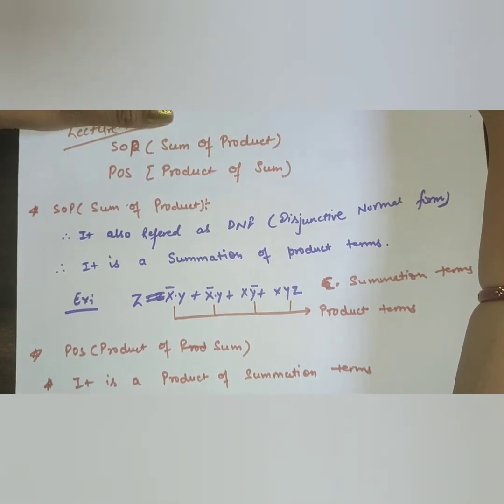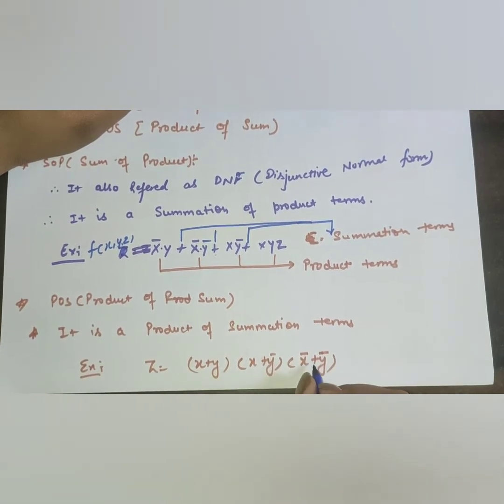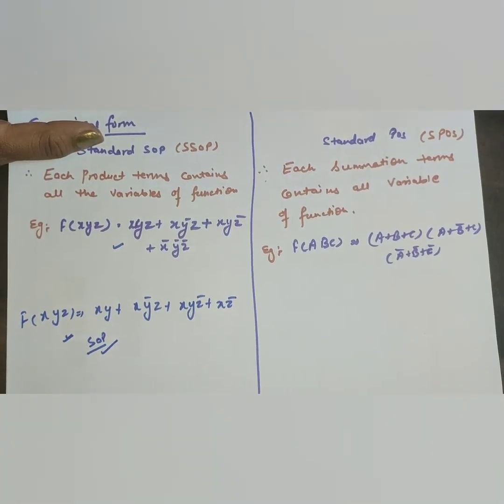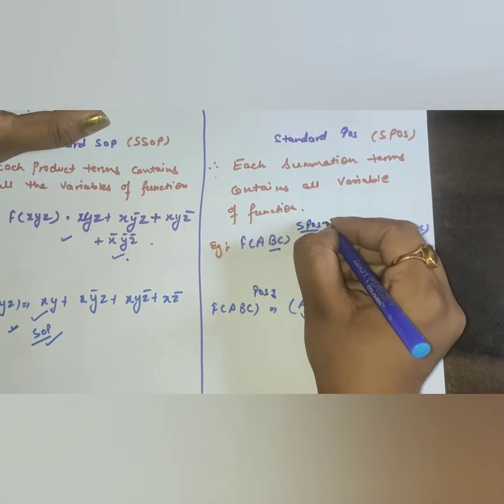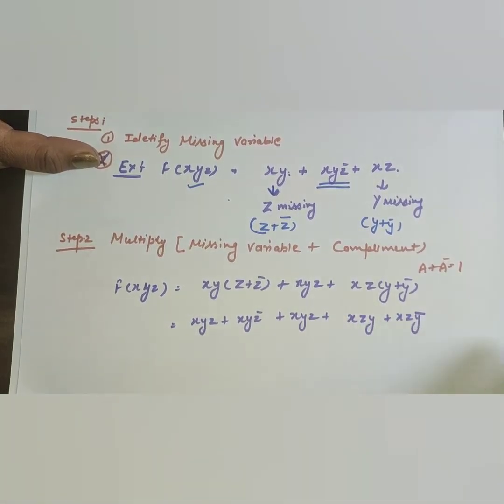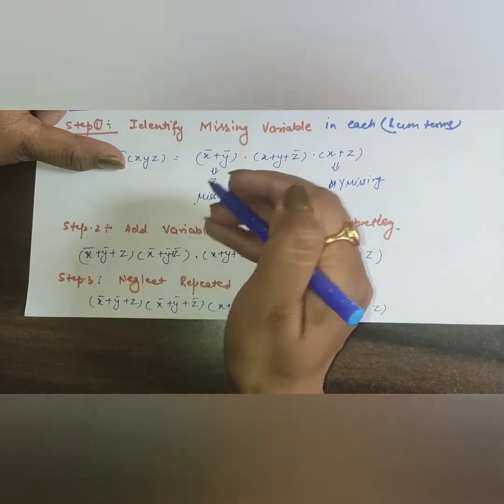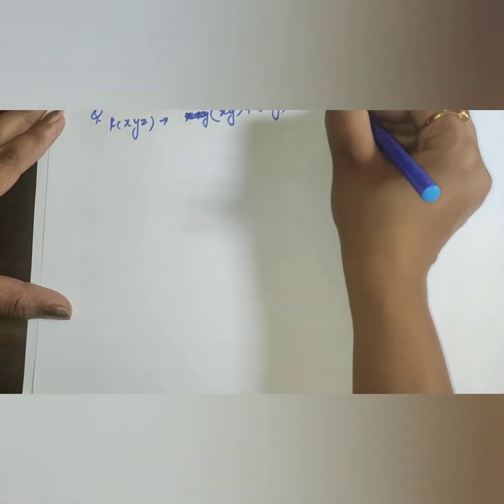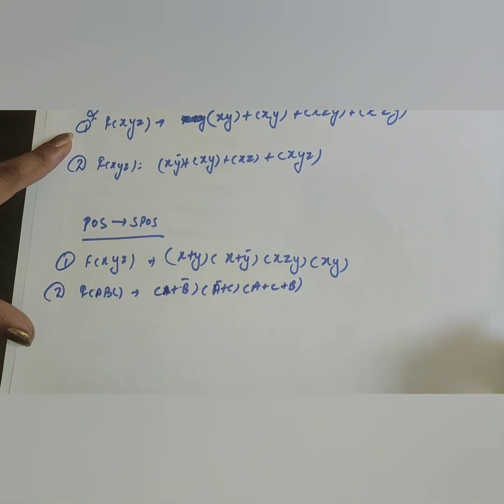L22 SOP and POS form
The SOP (Sum of Product) and POS (Product of Sum) are the methods for deducing a particular logic function. In other words, these are the ways to represent the deduced reduced logic function. We can use the deduced logic function in designing a logic circuit